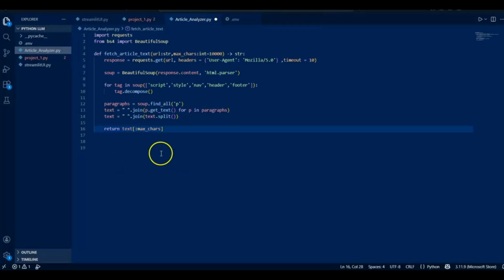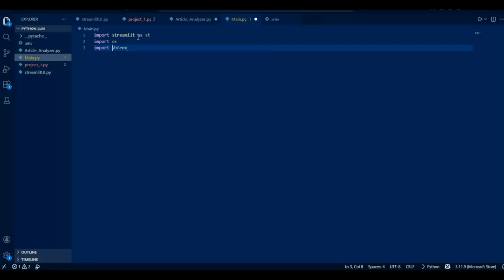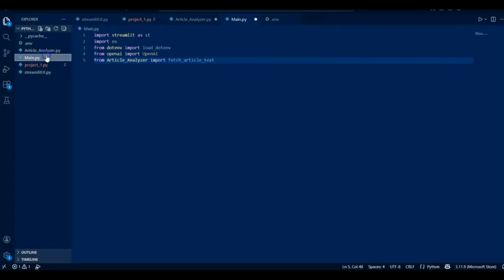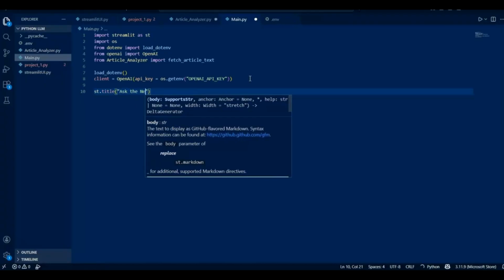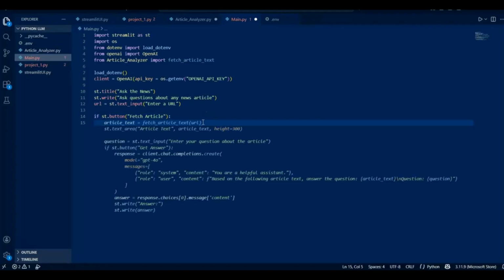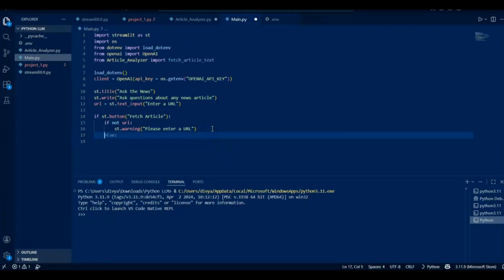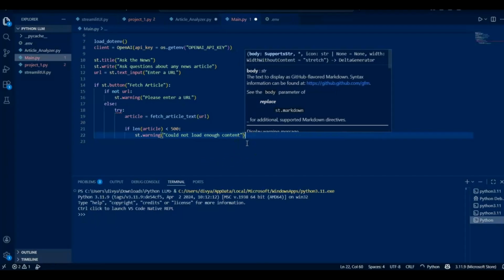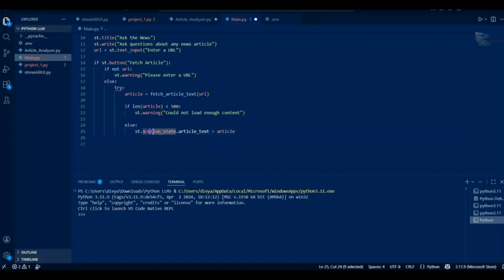Project 2 : Part 2